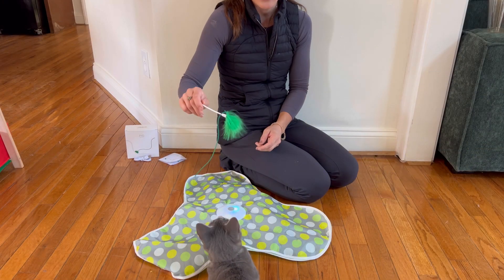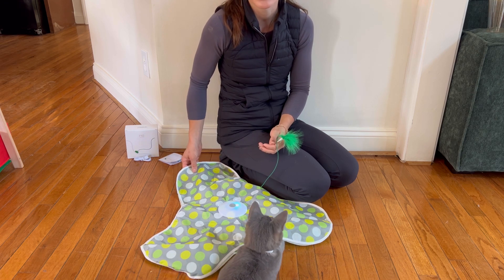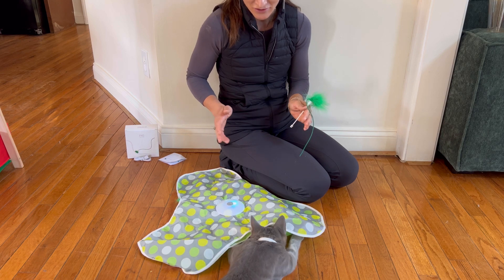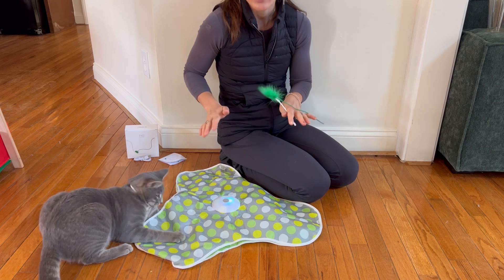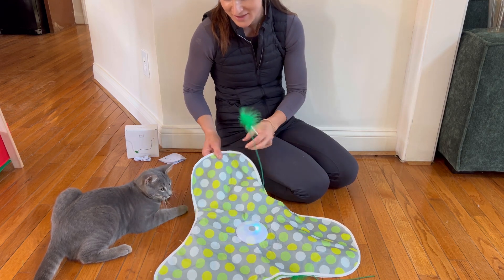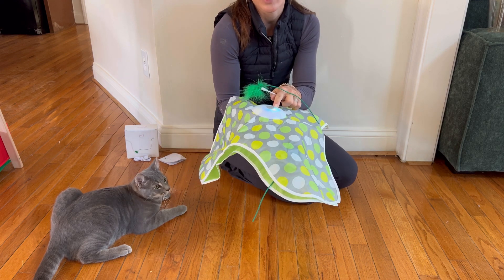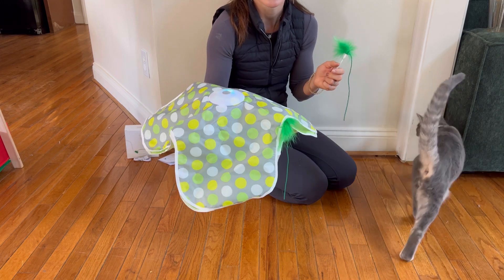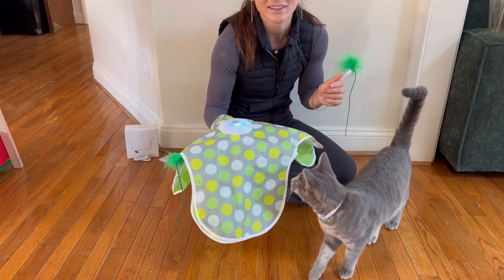Interactive Cat Toy, Automatic Cat Toys for Indoor Cats